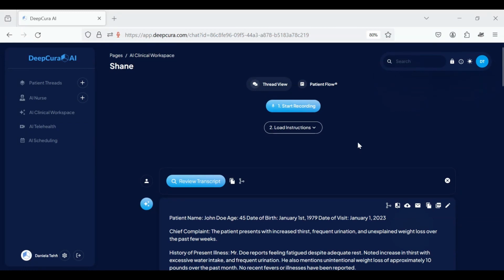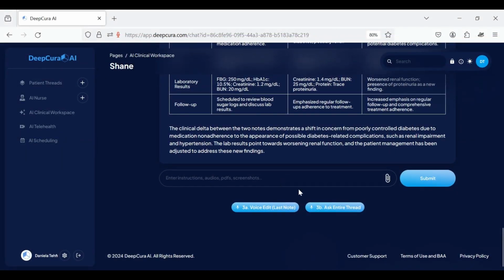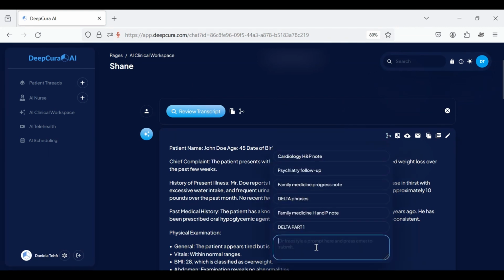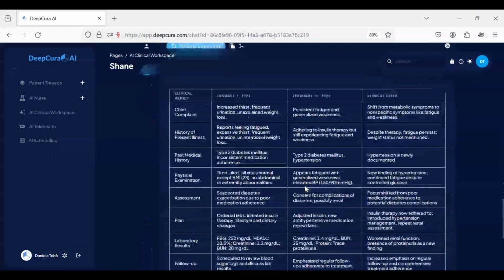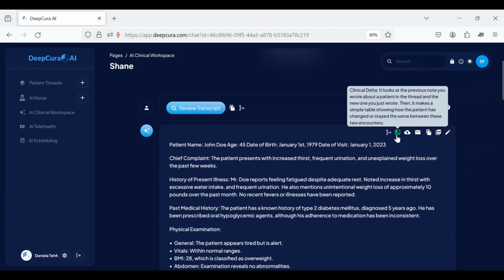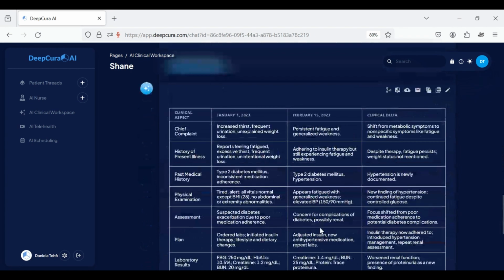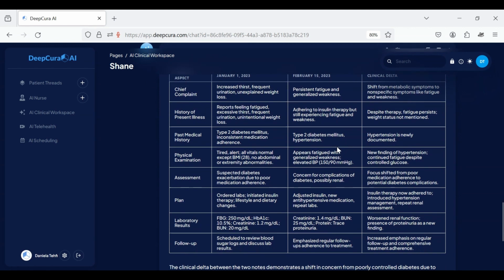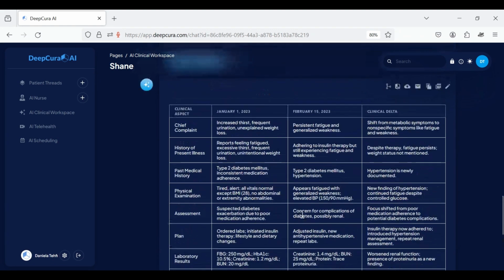How to use "Isolated Instructions".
How to use Horizontal Prompts and Clinical Delta.